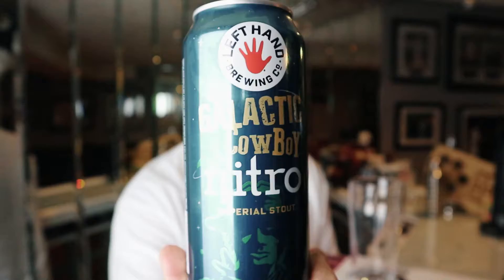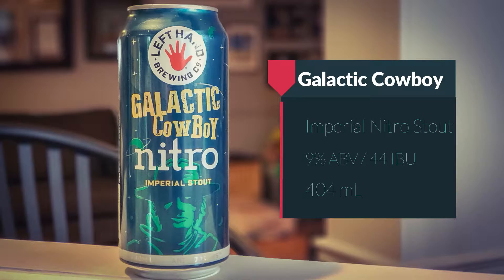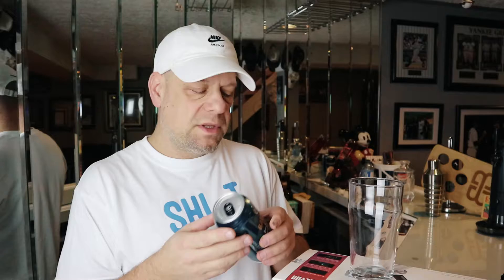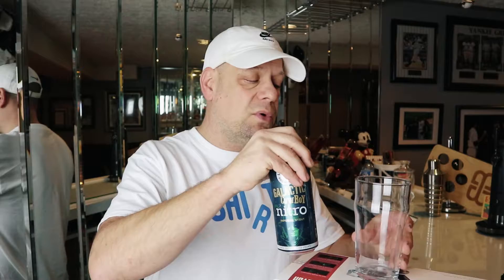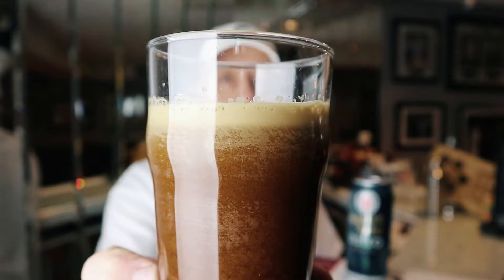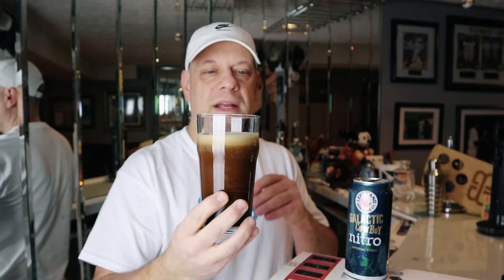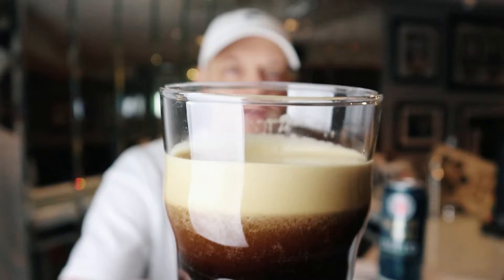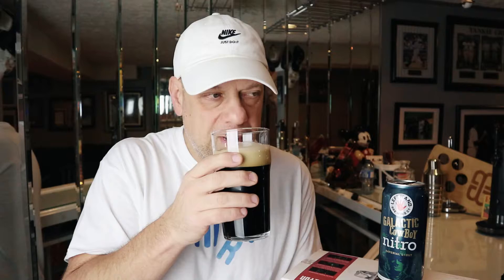Galactic Cowboy - Left Hand Brewing - 9% - Craft Beer Review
Galactic Cowboy - Left Hand Brewing - 9%